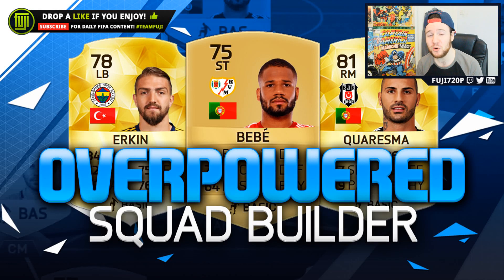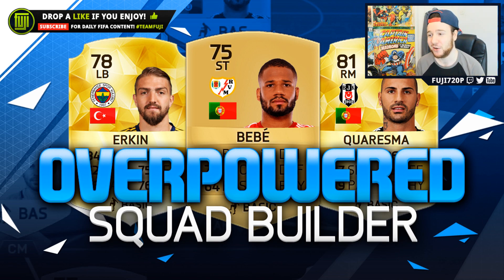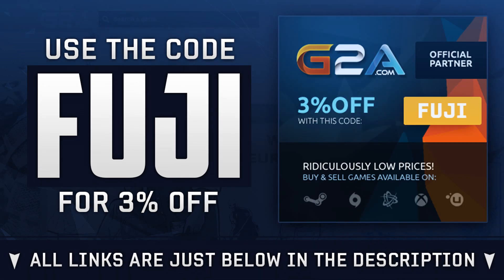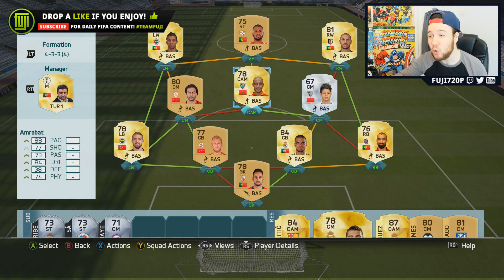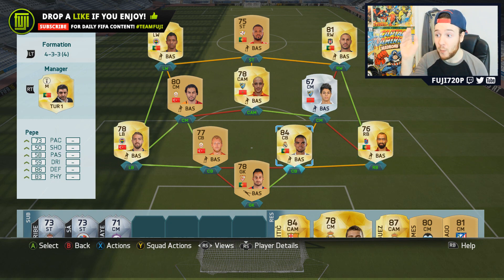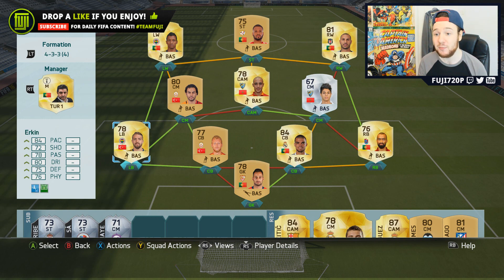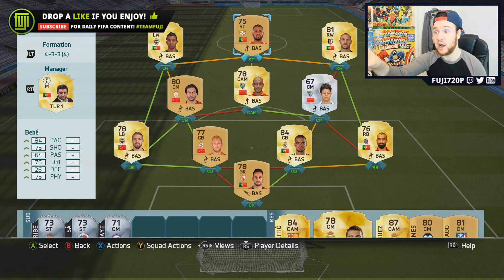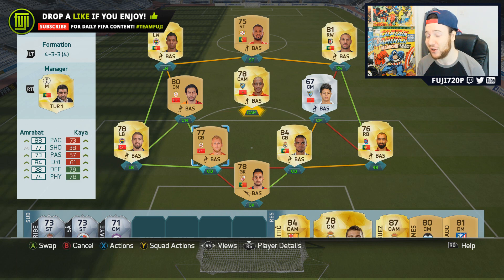OVERPOWERED SQUAD BUILDER!! - FIFA 16 Ultimate Team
for the cheapest FUT 16 coins!
PLAYERS IN THE TEAM OF THE WEEK!
Purple Hero Aguero
IF Ozil
IF Boateng
IF Eriksen
IF Laporte
IF Trapp
IF Insigne
IF Gervinho
IF Slimani
IF Krohn-Dehli
IF Charles
IF Kums
IF Sidibe
IF Necid
IF Matip
IF Gillet
IF Santos
IF Torres
PREVIOUS FIFA 16 PLAYER REVIEWS